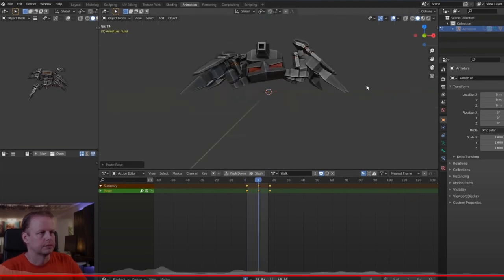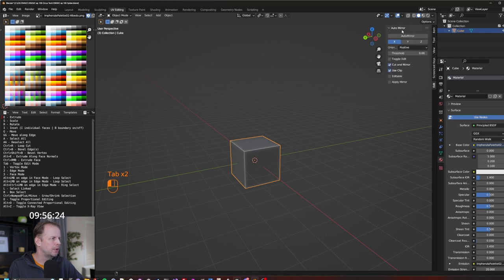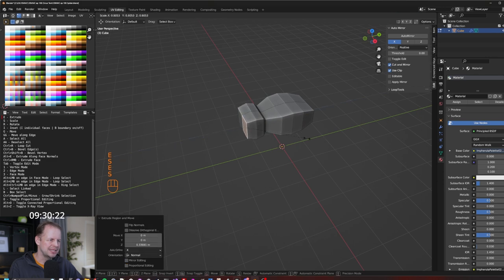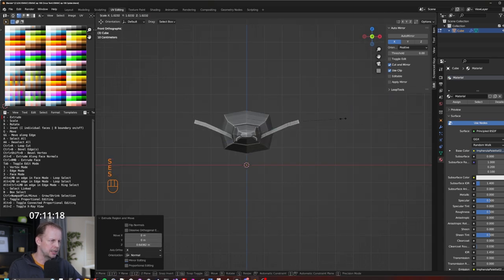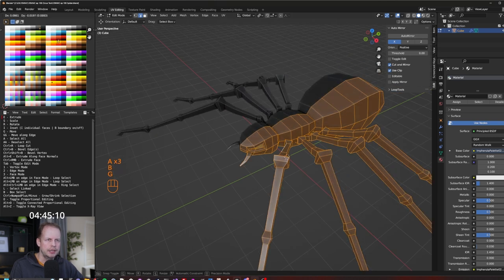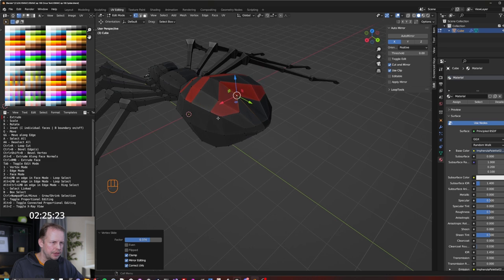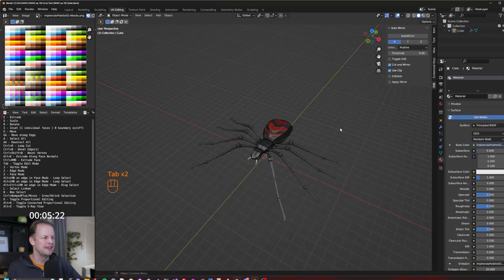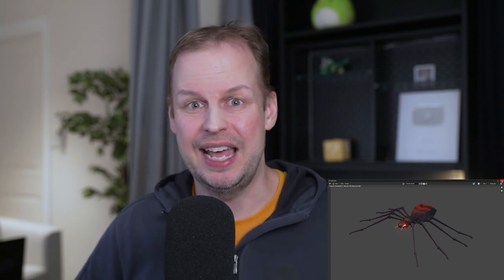Model a LOW POLY SPIDER in LESS than 10 minutes - Blender 3.5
or the Unity Asset Store. It will also come to Epic's new FAB store later.

Additional info:
I've been modeling in Blender since about 2015, but more recently in the past couple of years. I've been making games and assets in Unity since 2011, and I'm currently working on a multiplayer RTS game called Line War.

I use a Sony FX3 camera with a Sony FE 2.8/24-70mm GM  lens.  My main microphone is now the Shure SM7B, and I use a Rode NTG3 shotgun mic if I need it to be out of view. I downgraded to a Focusrite Solo from my wonderful RME Fireface UFX II that I had to sell when I moved from Sweden.